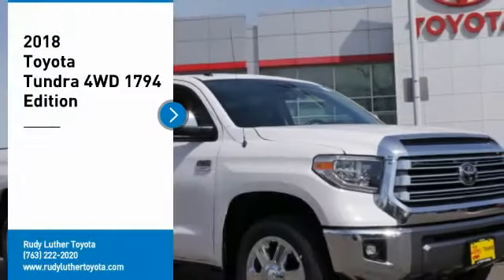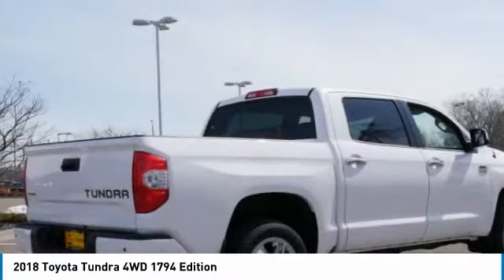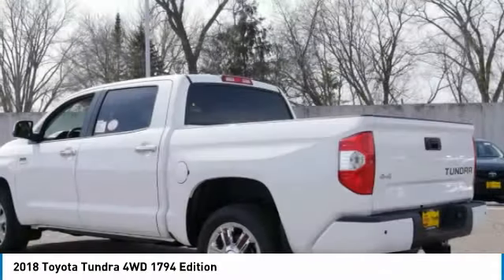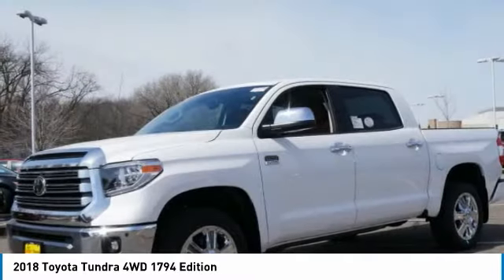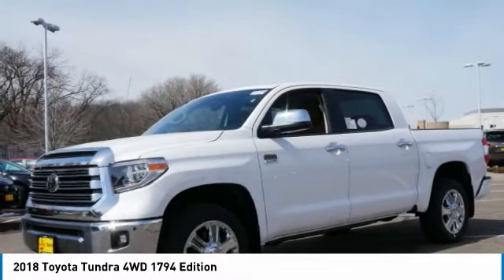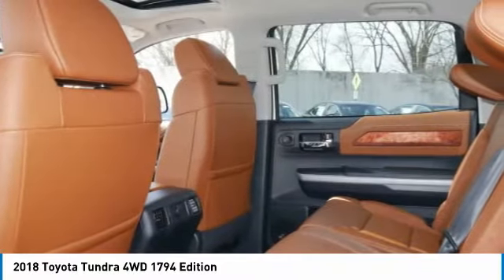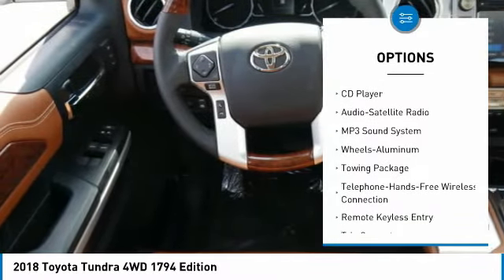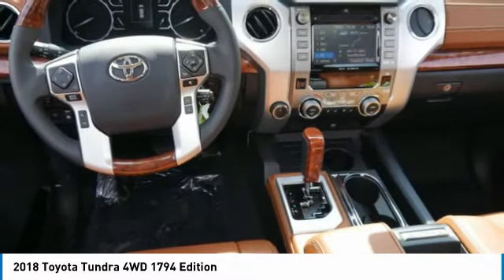2018 Toyota Tundra 4WD Golden Valley,Minneapolis,Bloomington,MN 181759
2018 Toyota Tundra 4WD 1794 Edition

Sunroof, NAV, Heated/Cooled Leather Seats, Alloy Wheels, POWER TILT & SLIDE MOONROOF W/SLIDING... Four Wheel Drive, Tow Hitch. 1794 Edition trim, SUPER WHITE exterior and BROWN/BLACK interior. Warranty 5 yrs/60k Miles - Drivetrain Warranty; SEE MORE! KEY FEATURES INCLUDE: Navigation System, Heated Driver Seat, Cooled Driver Seat, Leather Seats, Trailer Hitch BUY FROM AN AWARD WINNING DEALER: #1 Toyota Certified Dealer in the Midwest. Rudy Luther Toyota has been selling Toyota's and other makes & models since 1977. We make price the easy part of your buying experience. We call it the Luther Fair Value Price. We focus on giving you the information you need to make a well informed decision while making sure you have the best price and experience possible. Please confirm the accuracy of the included equipment by calling us prior to purchase.